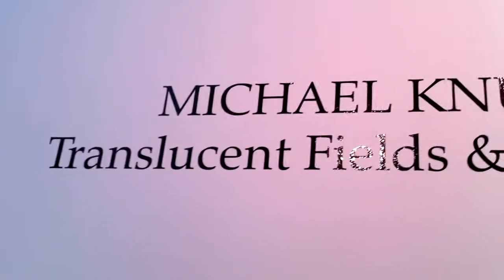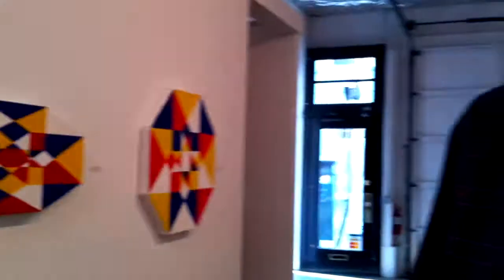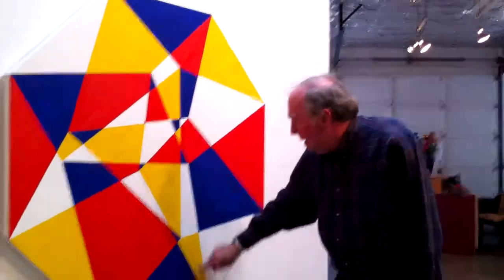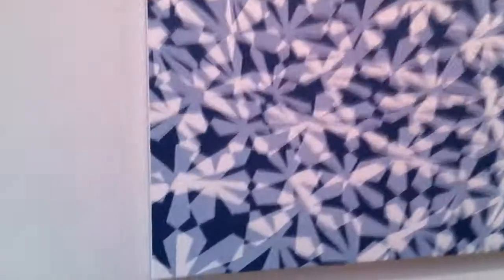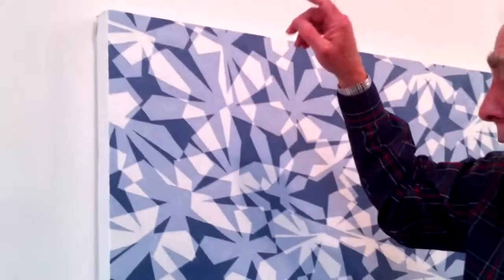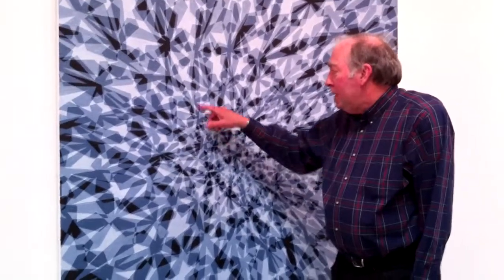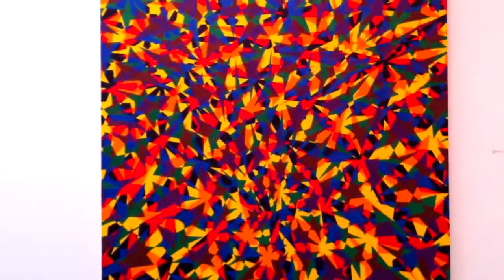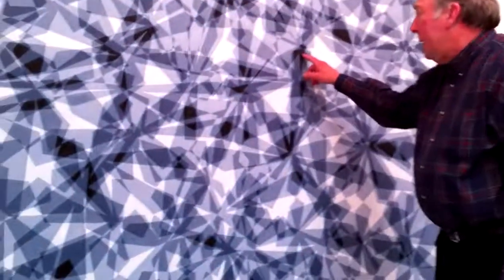Michael Knutson at Blackfish, 1 of 2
Michael Knutson 'Translucent Fields & Cubic Knots' paintings October 2010 at Blackfish Gallery, Portland Oregon. Shot with iPhone 4 with Sennheiser shotgun microphone.